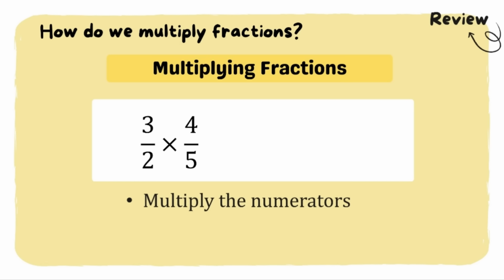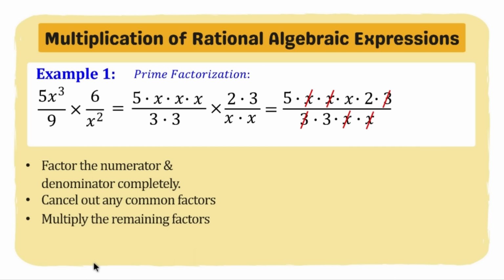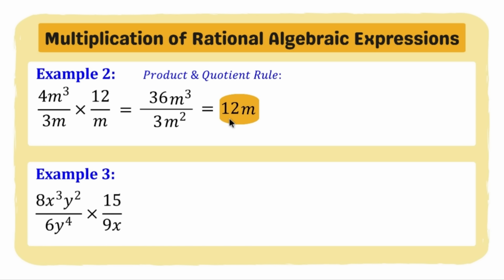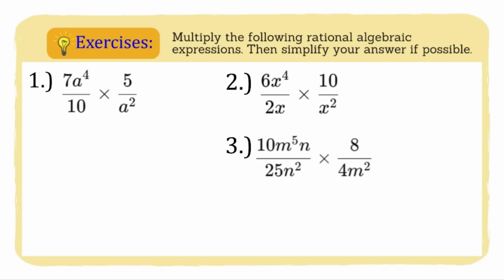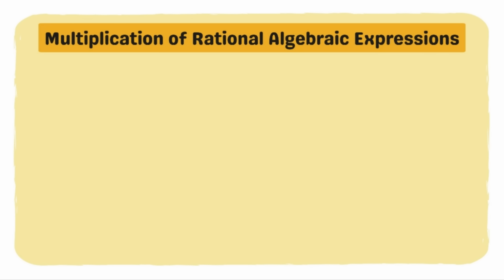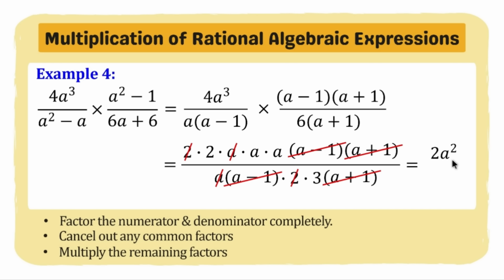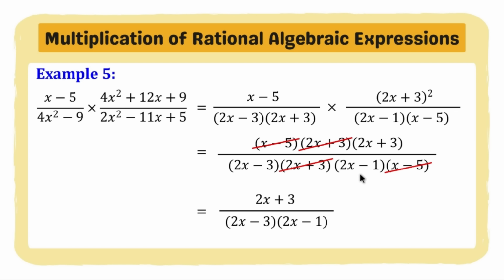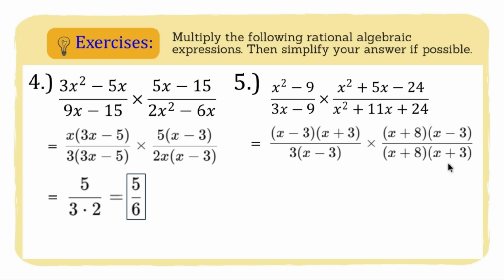Grade 8 MATH Term 1 Week 6, 7, 8: Multiplication of Rational Algebraic Expressions | MATATAG Q1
This video for Grade 8 (1st Term/First Term - Week 6 to 8) is about Multiplying Rational Algebraic Expressions. It includes multiplication of polynomials and  simplification of rational expressions by factoring common monomial factor and using factoring techniques for special and general quadratic trinomials in order to multiply rational expressions. This is part of the lessons under DepEd's new MATATAG Revised K to 10 Curriculum and the Three-Term School Calendar, while also covering the (1st) First Quarter of the old quarterly school calendar.

The learning competencies (Number and Algebra) involved is: Perform operations on rational algebraic expressions. The medium of instruction used is mixed English and Tagalog for easier comprehension.